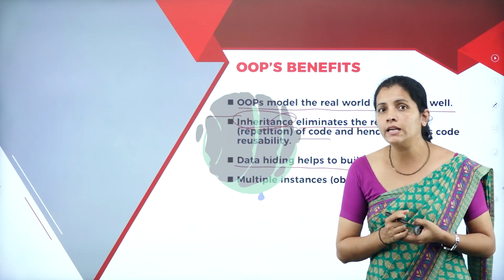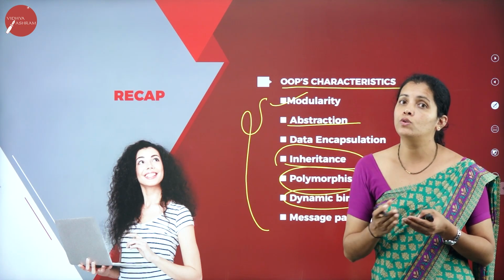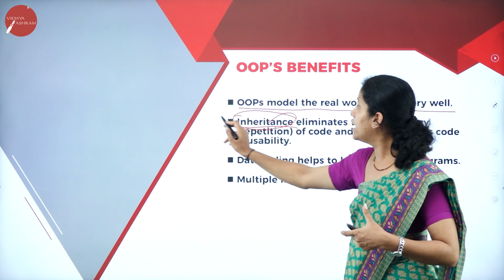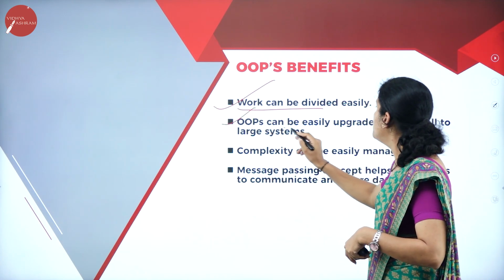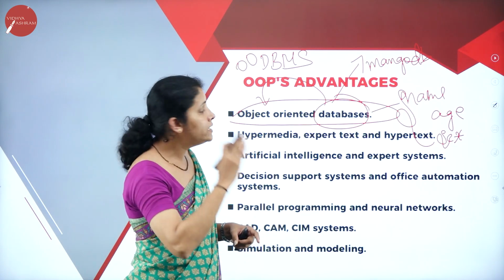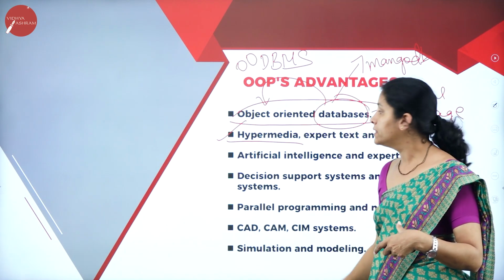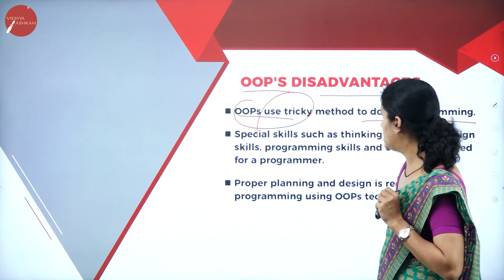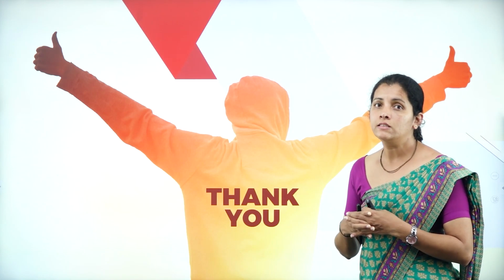DAY 38 | COMPUTER SCIENCE | I PUC | OBJECT ORIENTED PROGRAMMING | L3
Class : I PUC
Stream : SCIENCE AND COMMERCE
Subject : COMPUTER SCIENCE
Chapter Name : OBJECT ORIENTED PROGRAMMING
LECTURE : 3